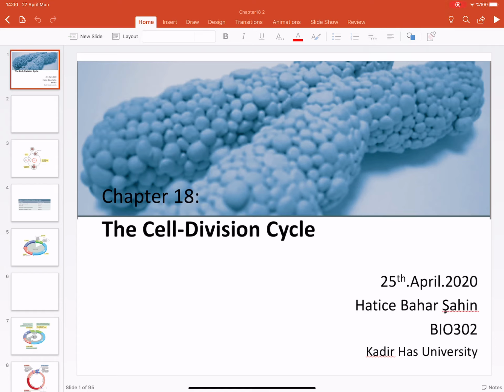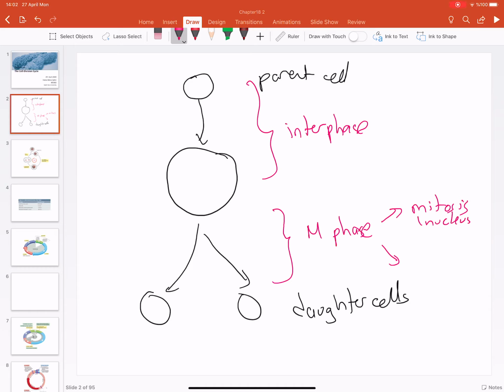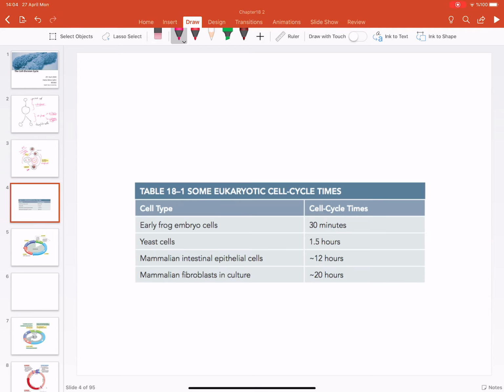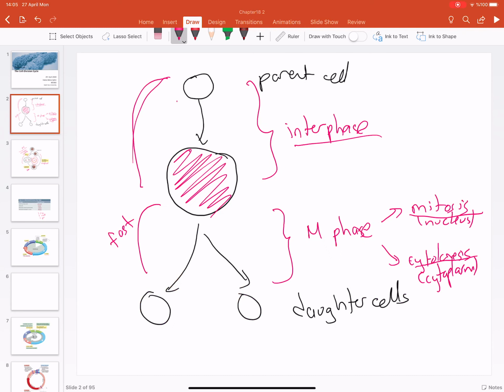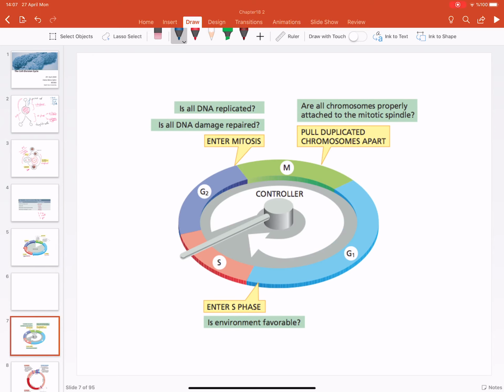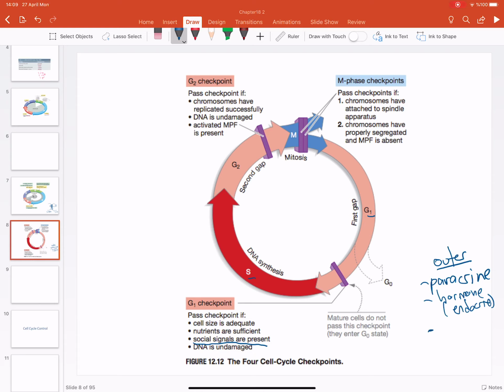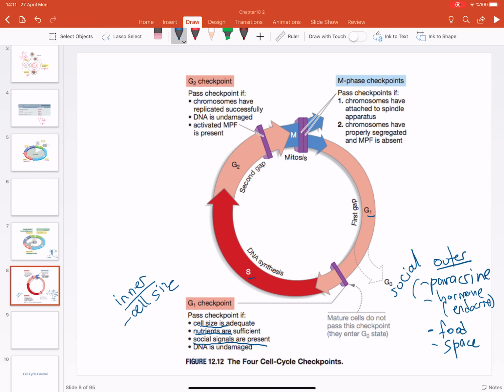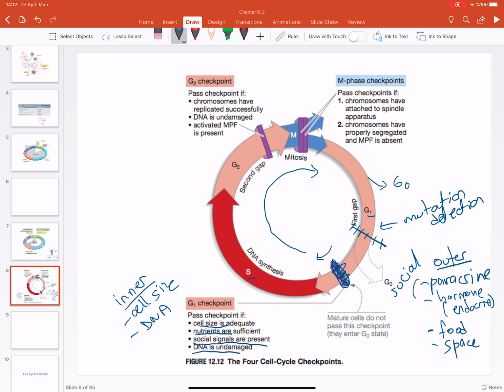Chapter18_1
Cell cycle